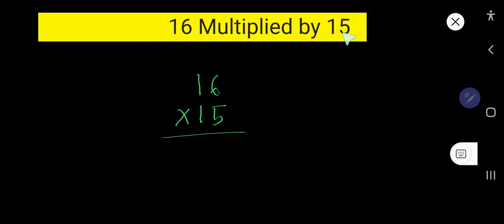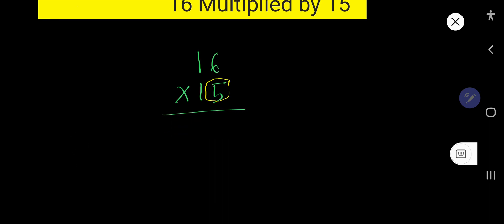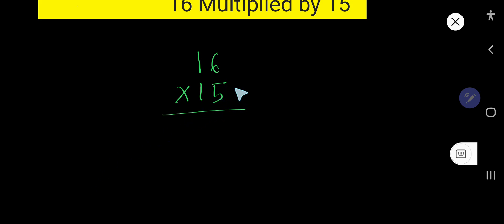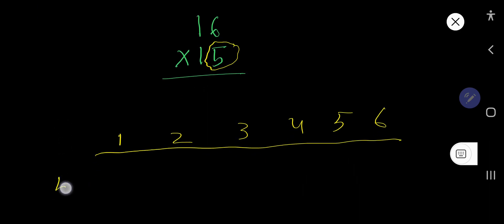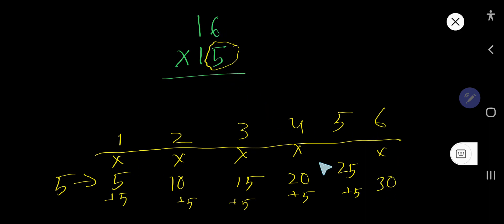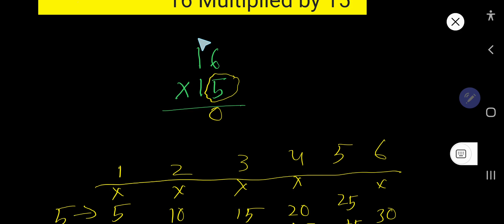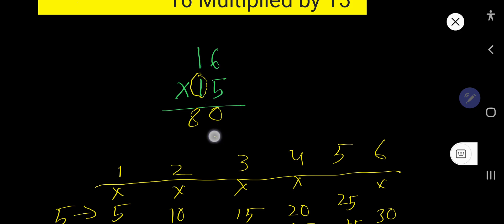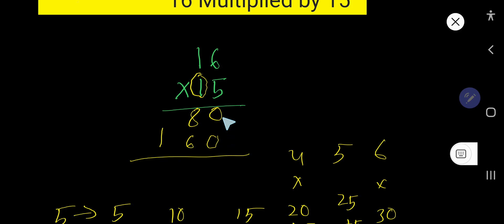2 Digit by 2 Digit Multiplication||16 Multiplied by 15 ||16 Times 15||Multiplying 2 Digit Numbers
16 Multiplied by 15 ||How to Multiply Numbers without Calculator||Multiplying 2 Digit Numbers